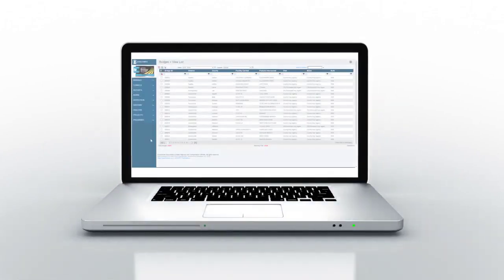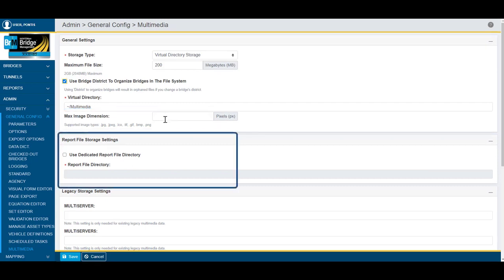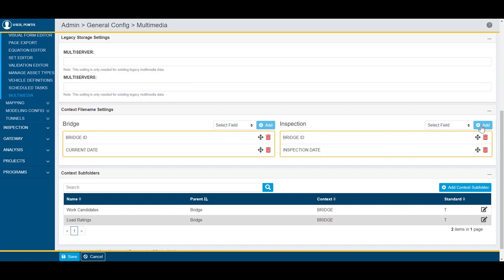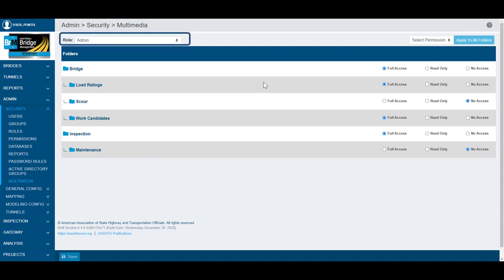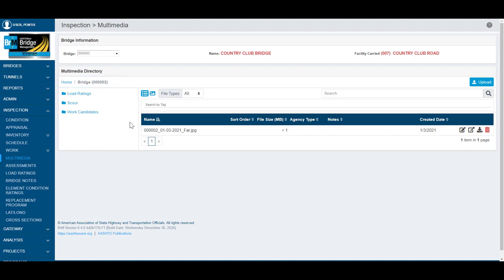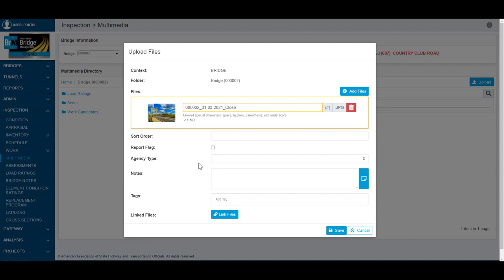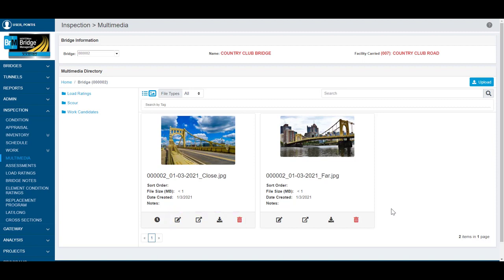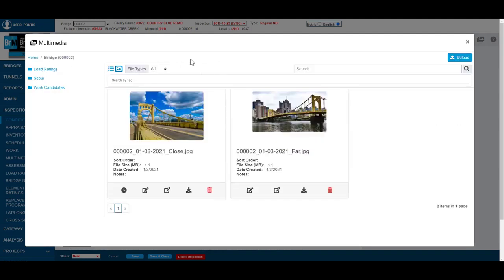BrM 6.4 Release Video